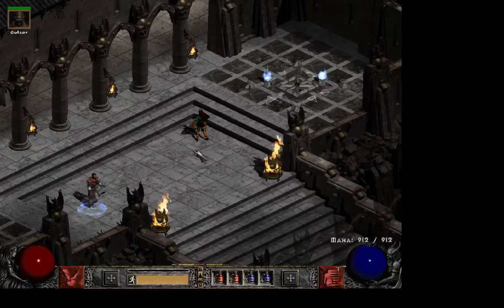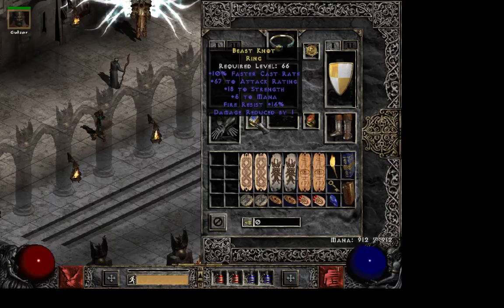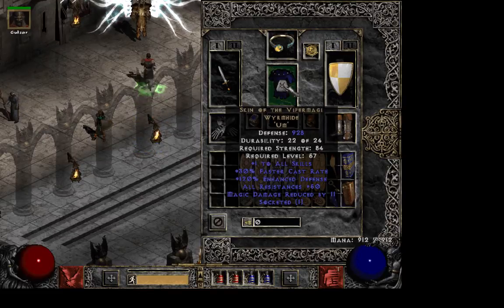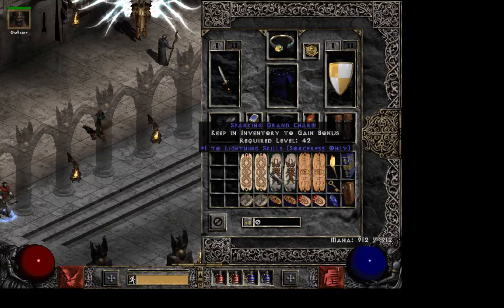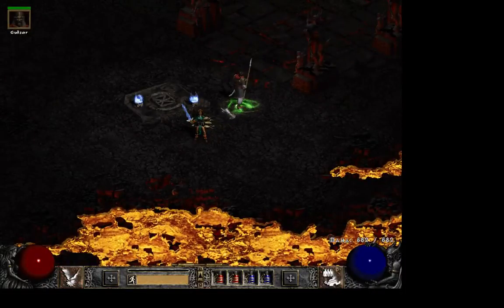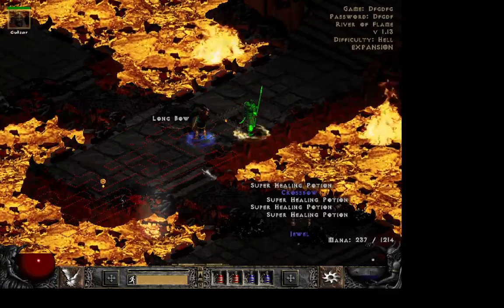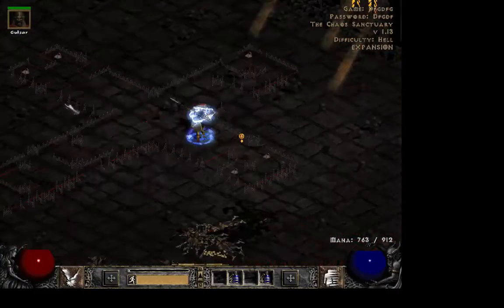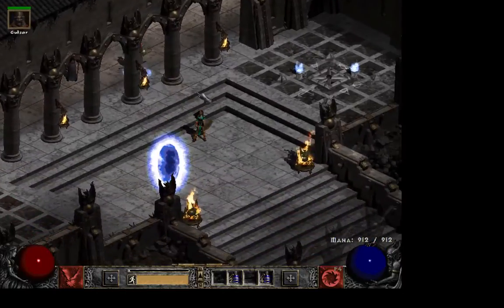Diablo 2 Full Lightning Nova 200 FCR guide! (Old)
Time for proboaly my last build. This time I re-worked my old lightning 117 fcr sorceress to a full 200 fcr (I have excact 200 fcr with the gear Im using actually) lightning nova sorceress.

It's awesome to teleport with 200 FCR, and the damage feels good enough for even somewhat highere player level, and very fast as solo. There are some ways to gear for this build, but it all boils down to wealth, cause you need to get some good FCR amus/rings.

My amulet is gz, and it costed another gz item for it i, so its a costly build and I would only recommend it for people who has good wealth, else stick to 117 fcr build from my previous guide.

The build does not do good againts lightning immunes, proboaly worser than my old 117 build, cause you attack from melee, fuss more risk taking. But for nasty immune packs you can just go lightning, or chain from ranged. Atleast when you telebomb into packs as melee, infinity is always fast procced from you're merc :)

Edit since video was made: My new build is: Max nova, chain lightning and charged bolt. 1 point into thunderstorm. Rest was normal. Charged bolt on right mouse as you're BOSS killer, with chain lightning as 2nd right bind for ranged attacking packs (Chain is just nice, mana is high but I hate aiming inn PVM useally). thunderstorm + frozen armor work together, so why not put 1 point into it for little more damage than 6% synergy w/e.